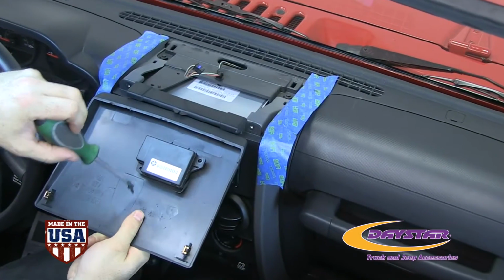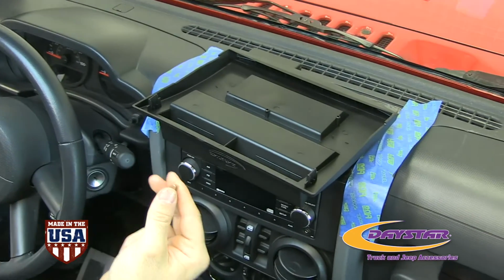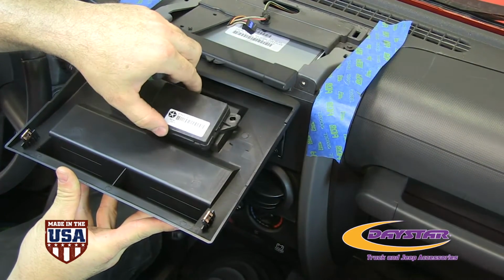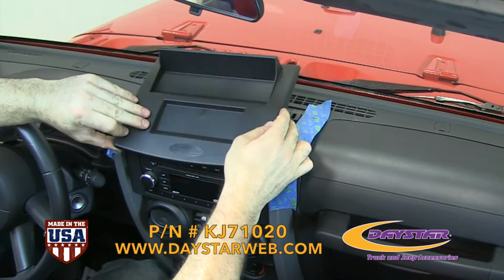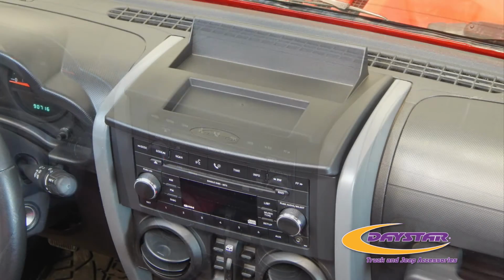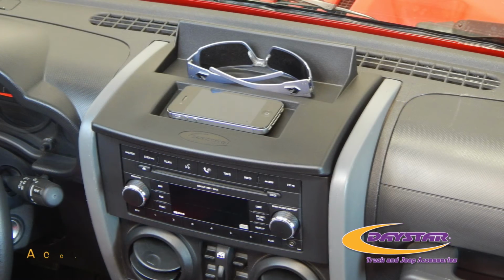Daystar Products 2007-2010 Jeep Wrangler JK Upper Dash Panel Installation KJ71020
Create some usable space with the Daystar Products Jeep Wrangler JK Upper Dash Panel. Daystar Products Upper Dash Panels create useable space for interiors where storage is always a problem. Perfectly suited for items such as cell phones, sunglasses, MP3 players, and GPS units, our dash panels are perfect for anything that needs storage but also needs to remain readily accessible. Our dash panels also match the texture and lines of the rest of the dash for a factory look. Daystar Products P/N # KJ71020 fit’s all 2007, 2008, 2009, 2010, Jeep Wrangler JK. All Daystar Products are proudly Made In The USA and feature our Lifetime Go Everywhere Warranty.
For more information on Daystar Products visit us on the web Be sure and check us out on Facebook